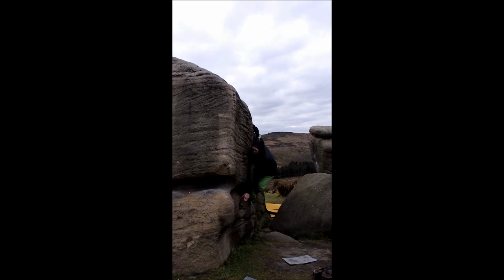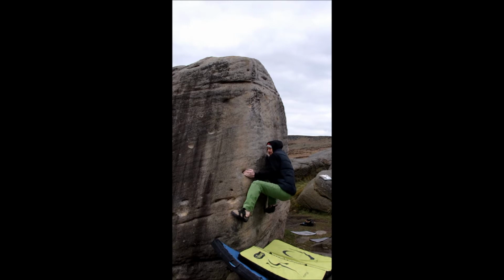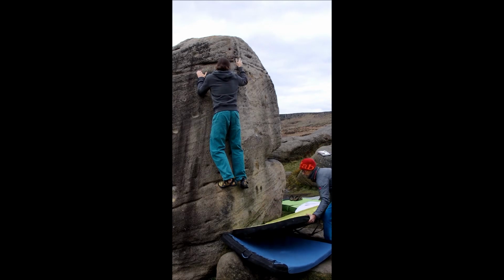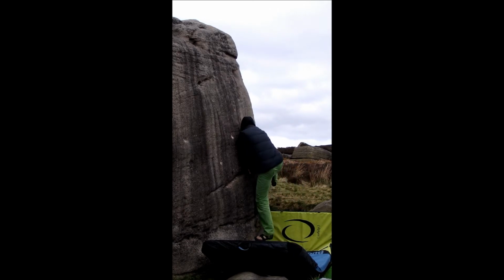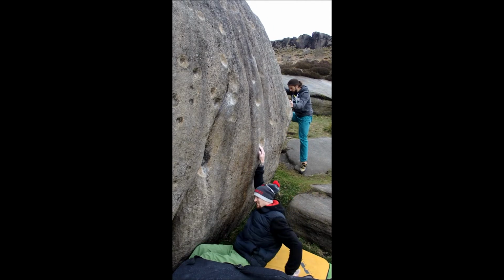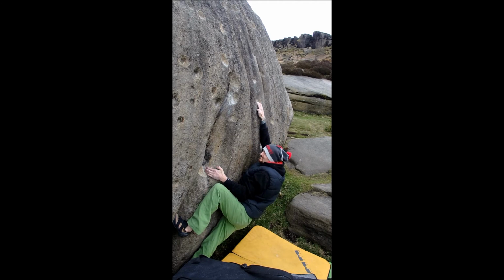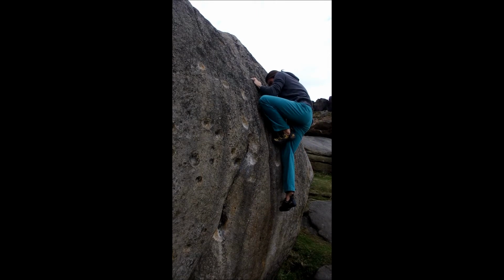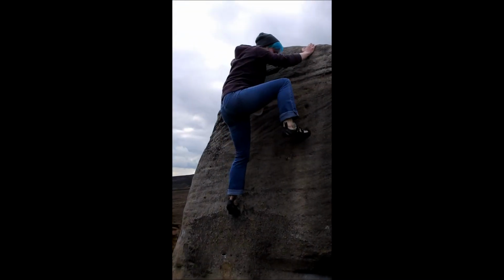Burnage Valley Boulder Peak District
day in the Peaks bouldering with friends being chased by a Bee.